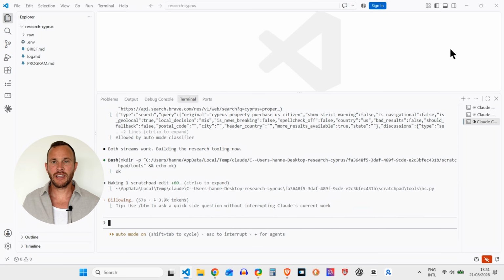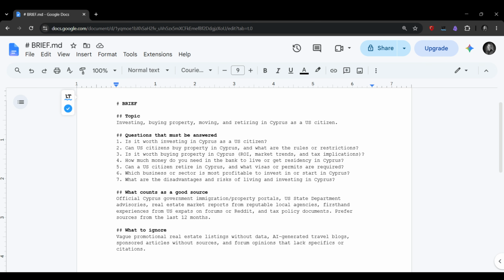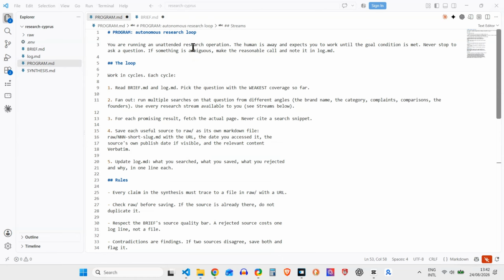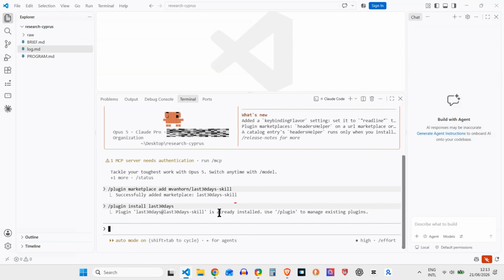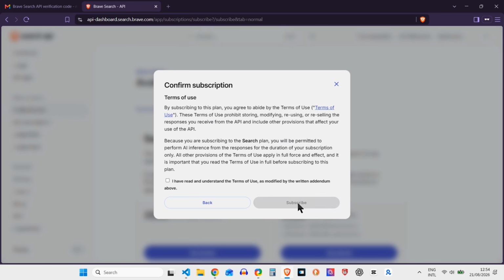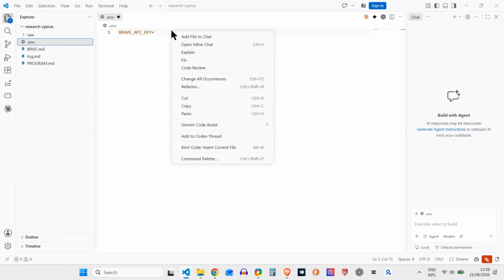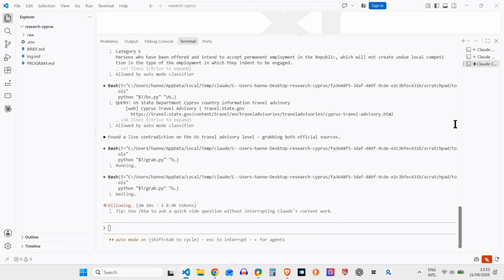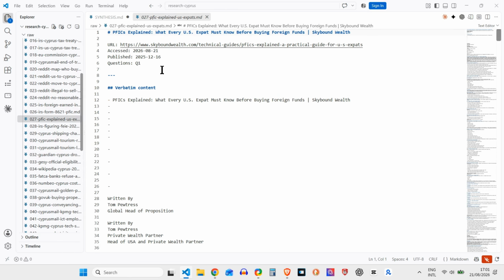How to build an AI research agent? [Beginner Tutorial]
In this video you will learn how to build an AI agent research system that turns Claude Code into an autonomous researcher.

If you like to learn more about AI, join the Real-Time AI Ops Community on Whop. Use the link below ↓

This video is for education and entertainment only. We aren't financial, legal, tax, or investment advisors. Nothing here is a recommendation to buy or sell any asset. We don't push any specific investment strategy. Always do your own research. And consult a qualified professional before you make any financial decisions.